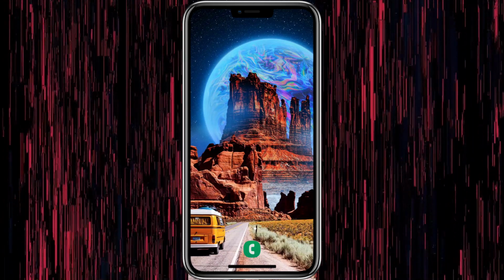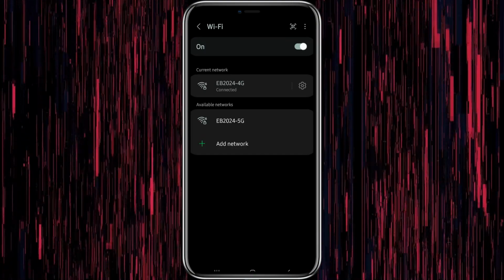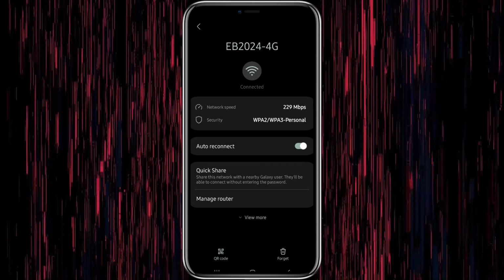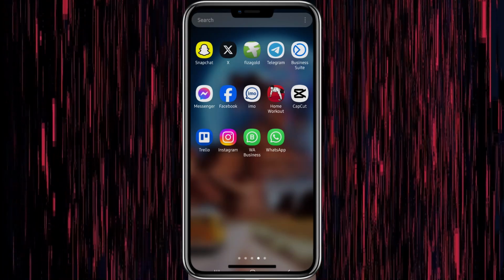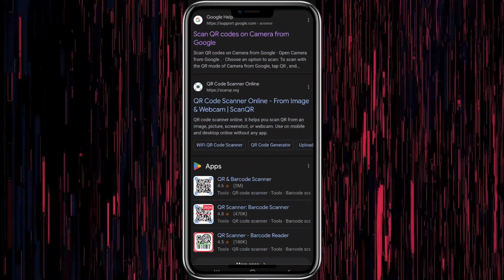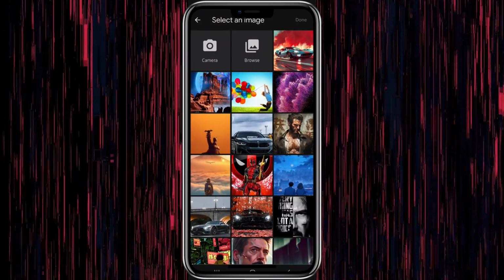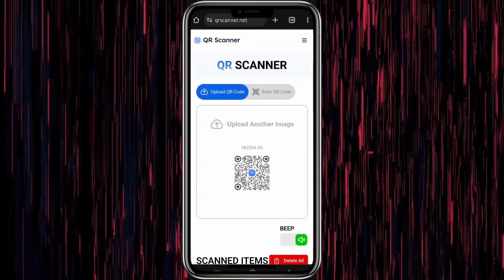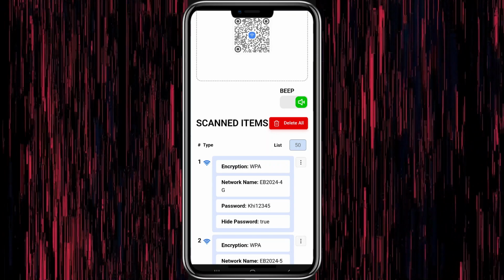HOW TO FIND WIFI PASSWORD IN MOBILE - FULL GUIDE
Do you want to know HOW TO FIND WIFI PASSWORD IN MOBILE ? Then this is the video for you!
This is a step-by-step tutorial on how to see wifi password in mobile after connected in 2024.